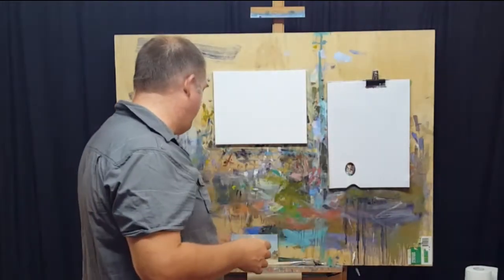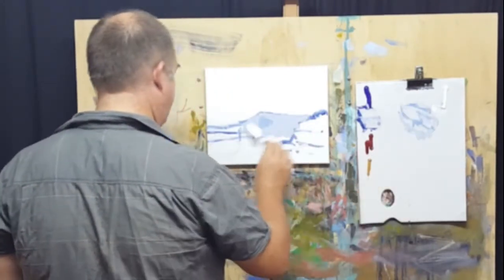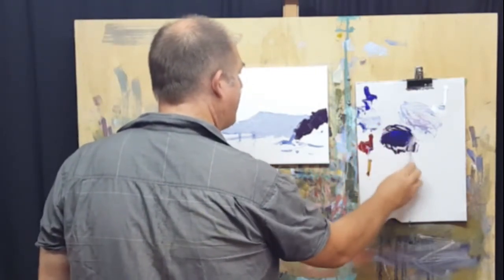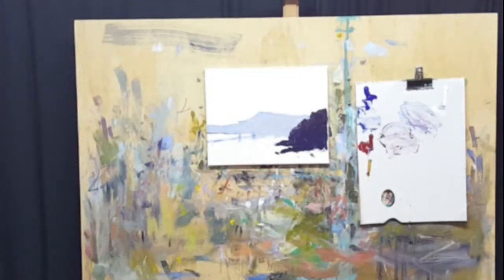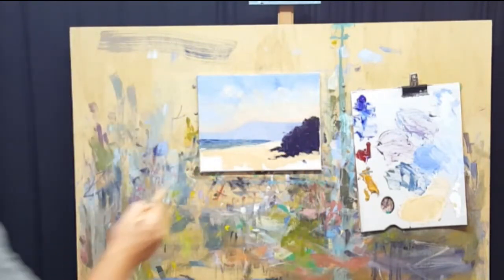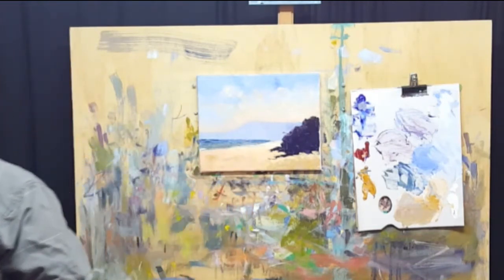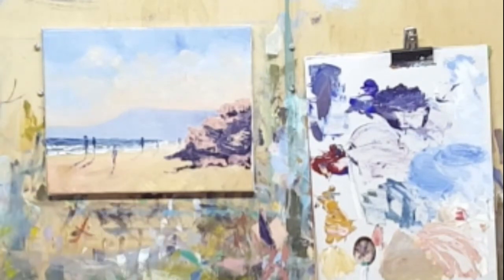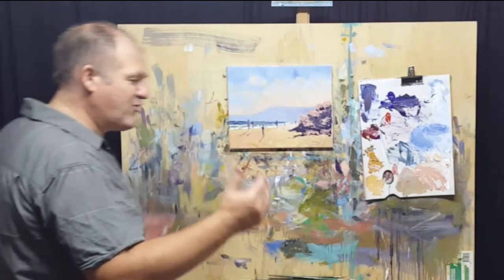Learn To Paint - E3 "Morning Walk Sorrento" Acrylic Painting for Beginners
In this Learn To Paint Club preview video we paint a seascape scene in the morning which is a great little project for beginners in acrylic paints.

This is a preview of an upcoming project for members of the Learn To Paint Club where we teach beginners and Intermediate painters how to paint in acrylics and oils.

Register now for our FREE five day "Learn To Paint" video course by going